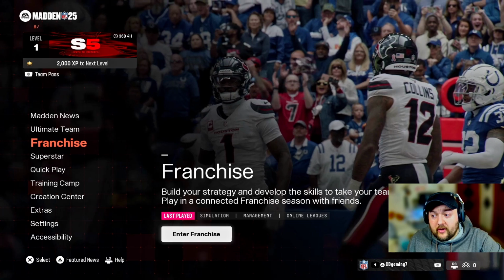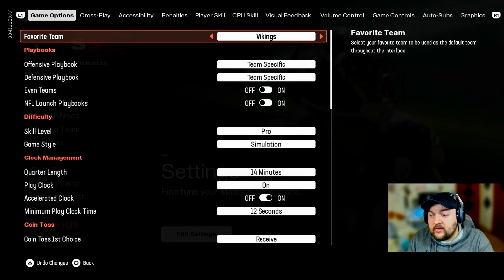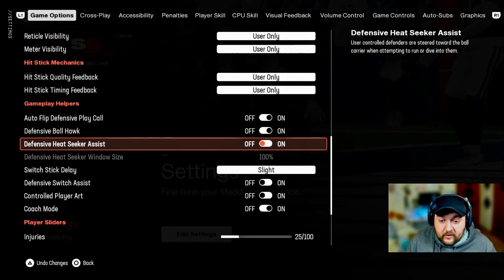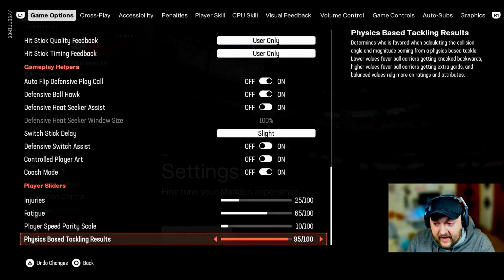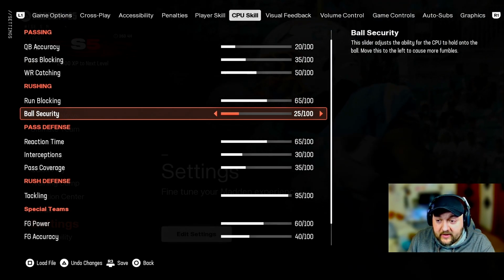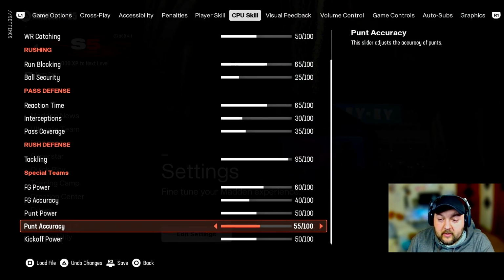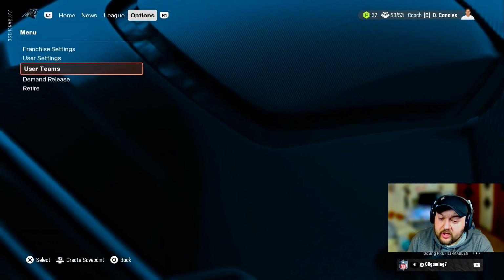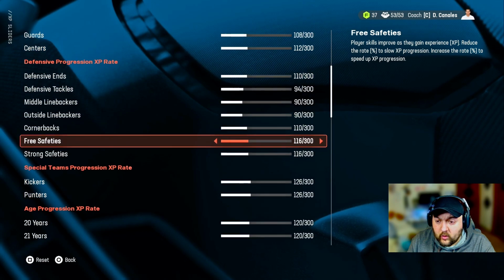Madden 25: Best Gameplay Sliders For Franchise Mode! CPU vs CPU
The Baker sliders have returned for Madden 25!  These have always been my favorite sliders to use for CPU vs CPU play since he showed them to me a few years ago.  I also show my current franchise settings and XP sliders for you all to see!